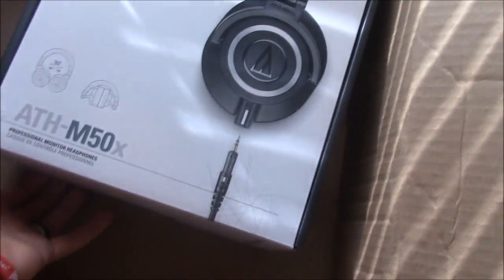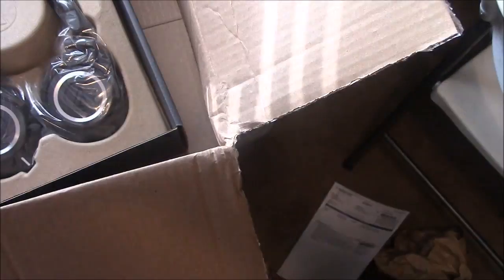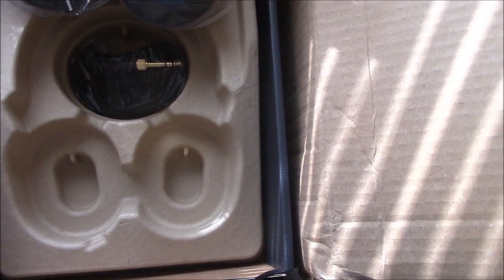Ath-M50x Headphone unboxing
Better than beats by dre but only a fraction of the cost orders these headphones after hearing how awesome they were on you tube. i figured i would make a video about it.

Update I just mixed my first song with these headphones and it sounds so amazing, never start mixing without good headphones the difference is phenomenal.